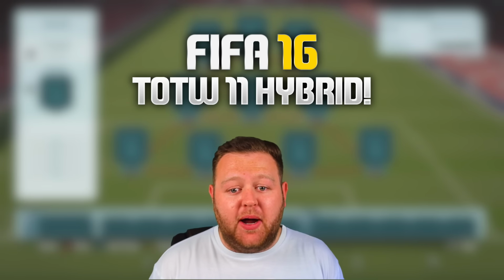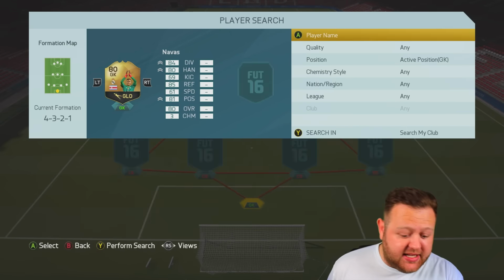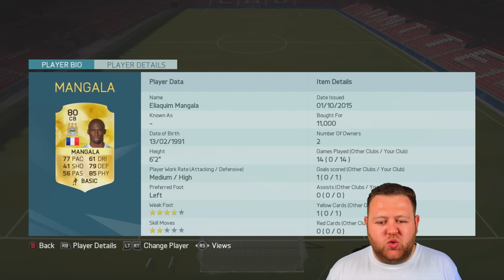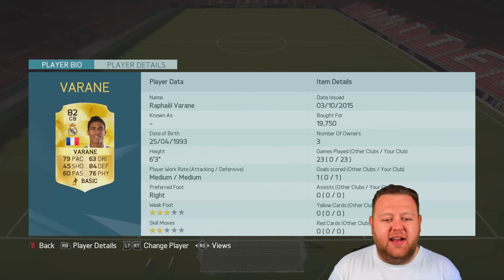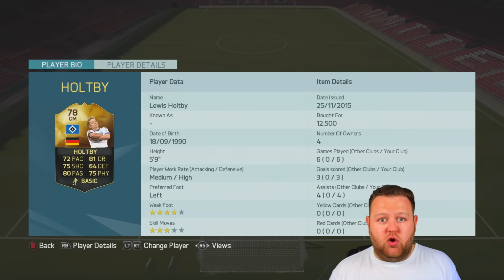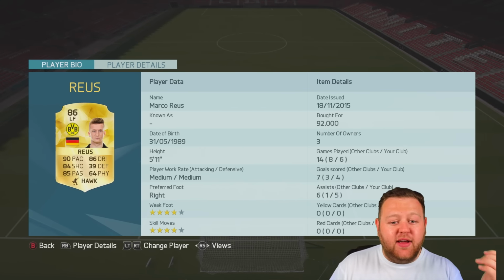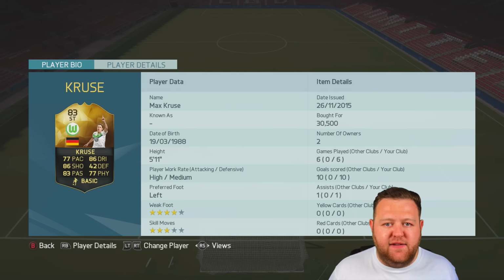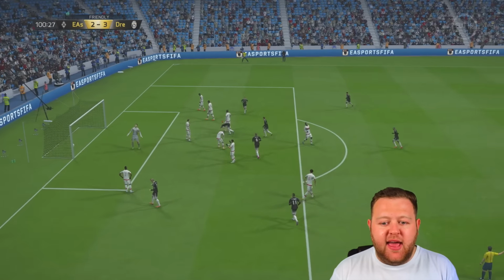SIF KRUSE & IF MARLOS! TOTW 11 200K HYBRID SQUAD! (FIFA 16 ULTIMATE TEAM)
FIFA 16 TOTW 11 HYBRID W/ SIF KRUSE! HAPPY BLACK FRIDAY!

Today we build a TOTW 11 hybrid squad featuring 3 of this weeks IFs! We use SIF 83 Kruse, IF Marlos & IF Lewis Holtby! Enjoy this 200k squad builder guys!

Artist -
▽ Follow DEAF KEV